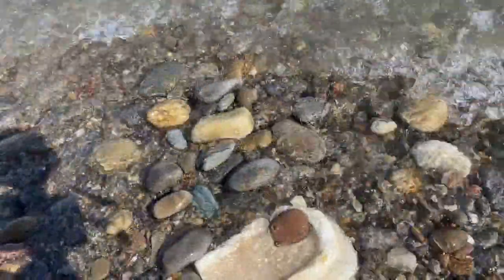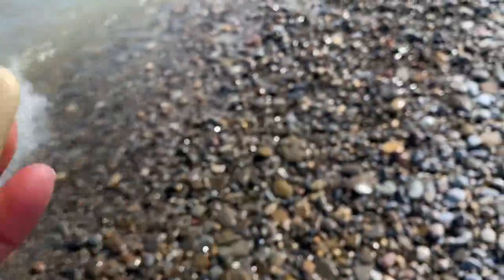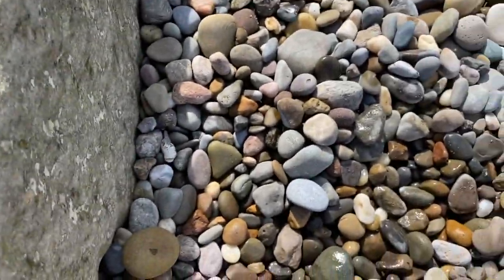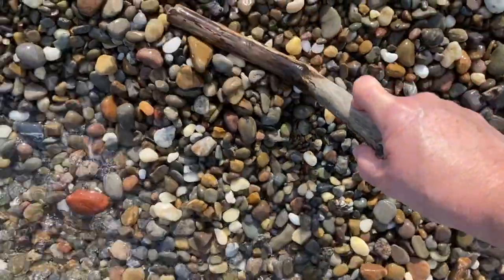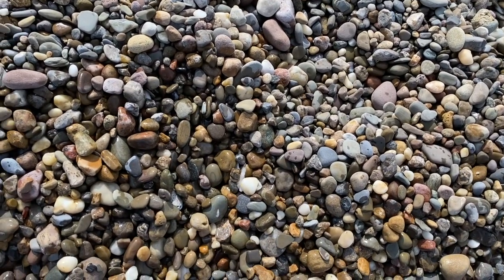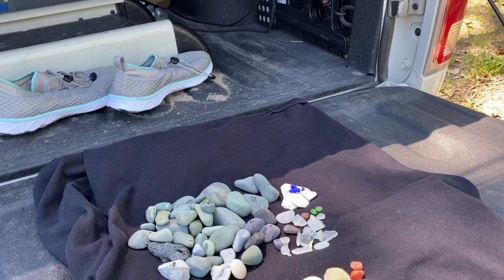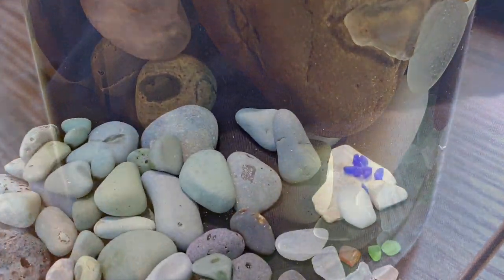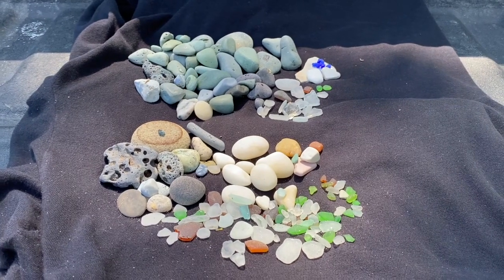Another amazing beach glass & rock hunting day on Lake Erie! | Ohio beachcombing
I spent another day beach glass and rock hunting at 2 different parks and found a ton of glass and beautiful stones. If you haven't been to Lake Erie to beachcomb, I highly recommend it! So much fun and the lake is crystal clear and simply beautiful.

📌ANY comments, material, content, or posts that are racist, fraudulent, unlawful, defamatory, pornographic, profane, libelist, sexist, abusive, offensive, threatening, hateful, are obscene or otherwise objectionable will be immediately deleted.

📌Traveling Treasure Finder has a zero tolerance policy for such comments, material, content, or posts. Users posting such content will/may immediately be banned without notice.